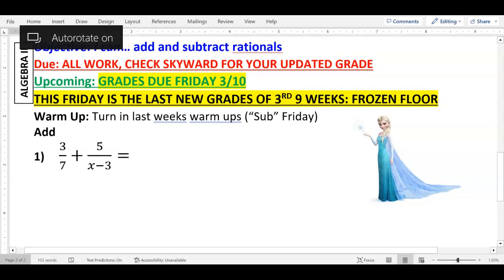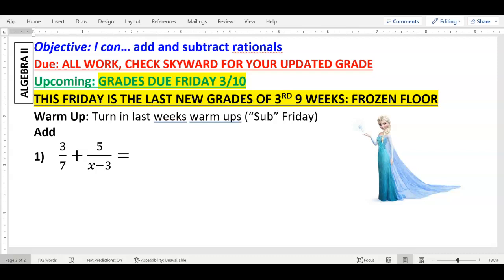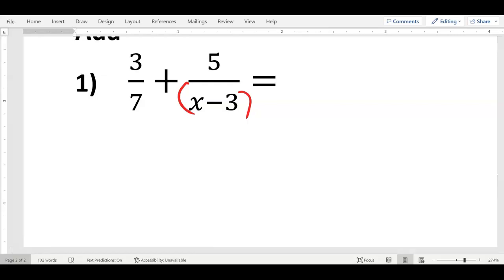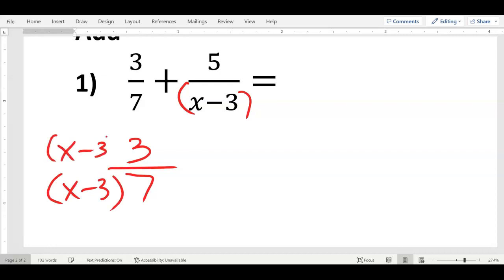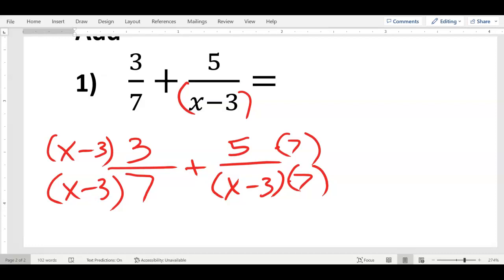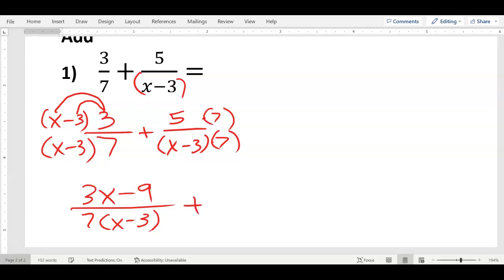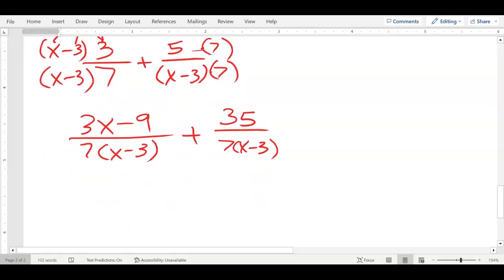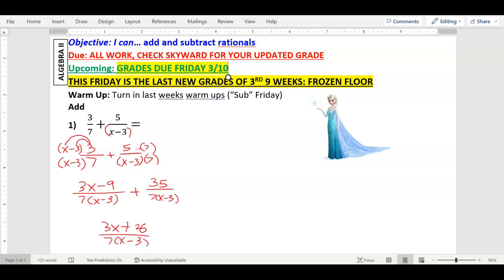3/7/23 Alg2 Warm Up, Finish 8.3 Assignment